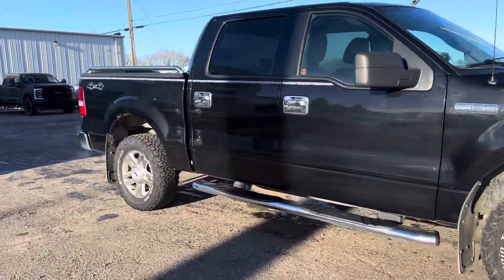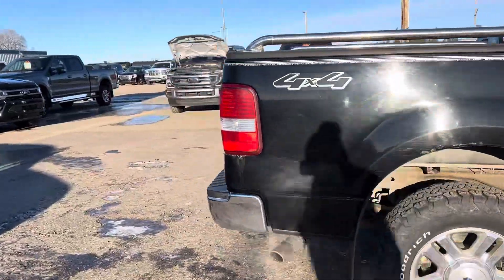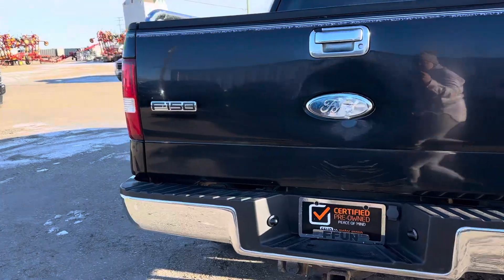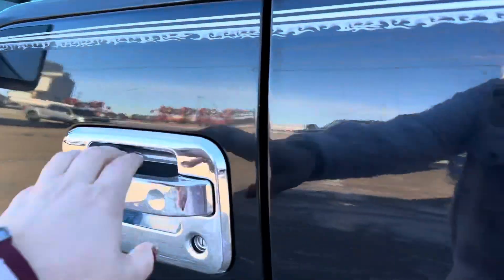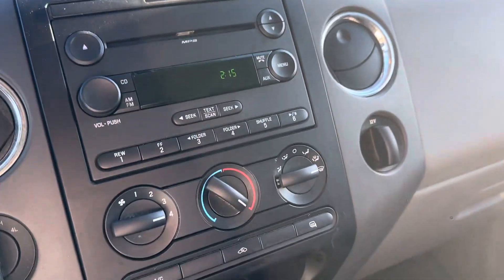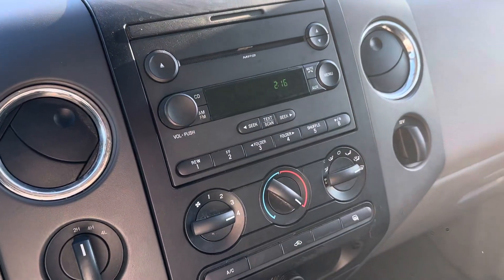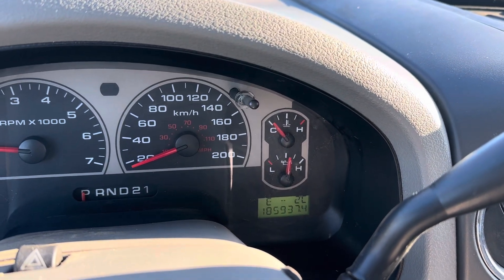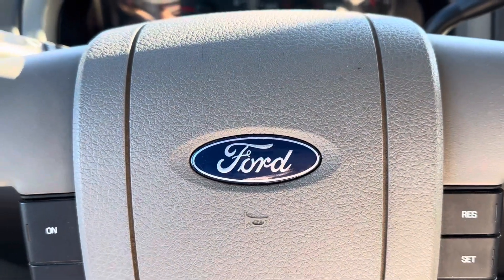2006 Ford F-150 XLT 23235A- Country Ford in Wilkie